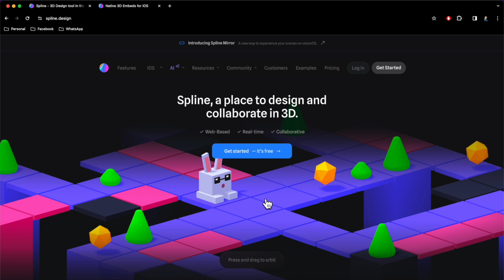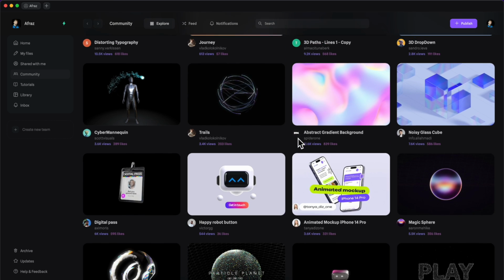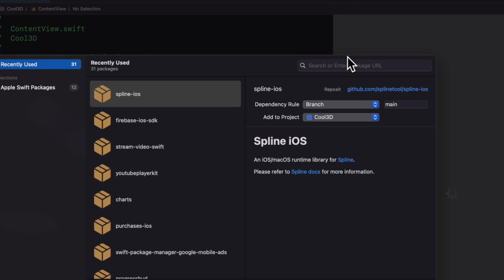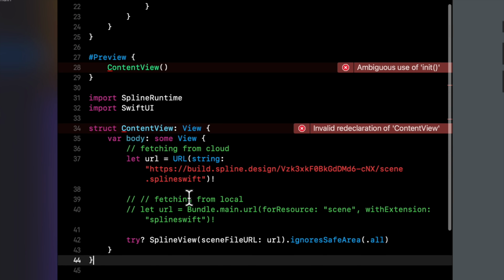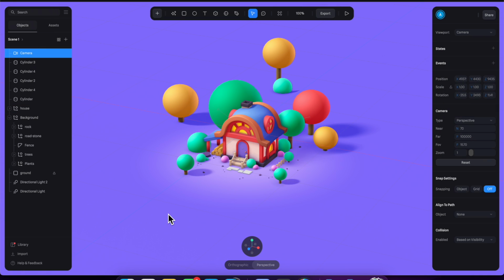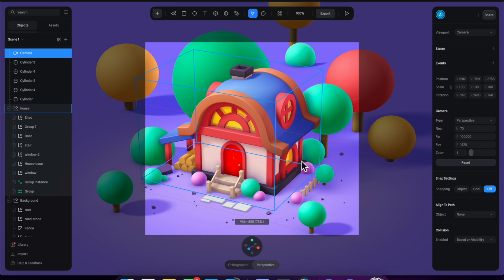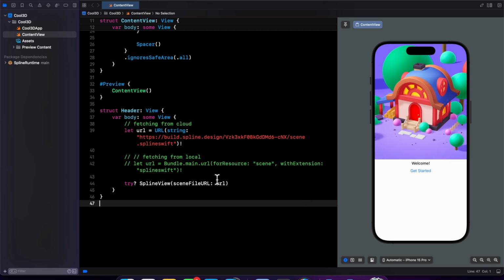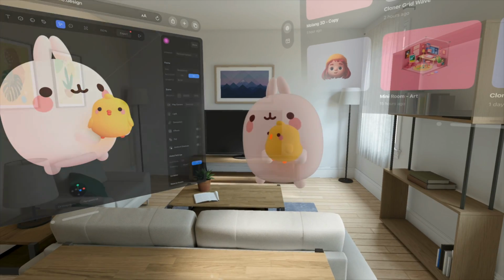Bring 3D Content Into iOS/visionOS App (+ Animations)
In this video we will learn how to bring interactive 3D content into our SwiftUI project with Spline. Spline is an amazing design tool that helps you collaboratively design, animate, and embed 3D content into your project. We'll explore where to find designs, how to tweak them, and how to animate them.